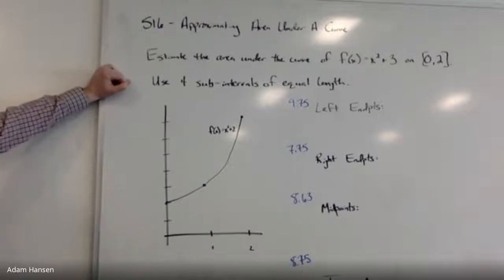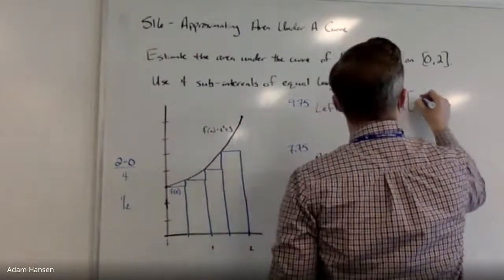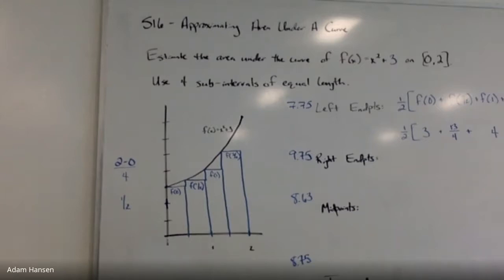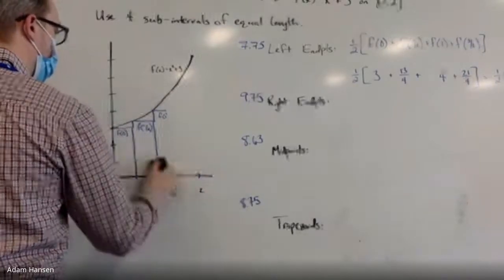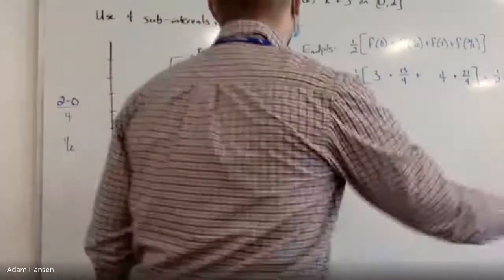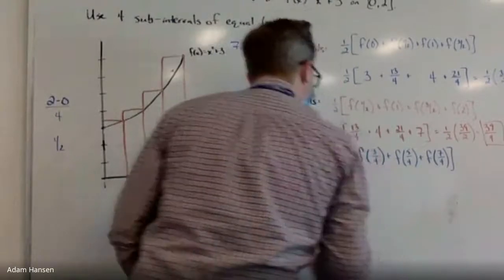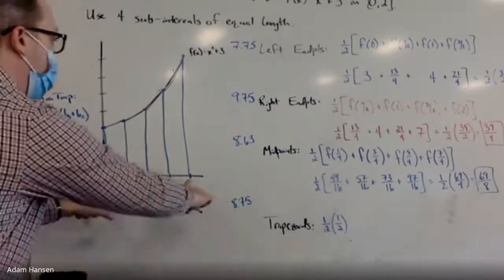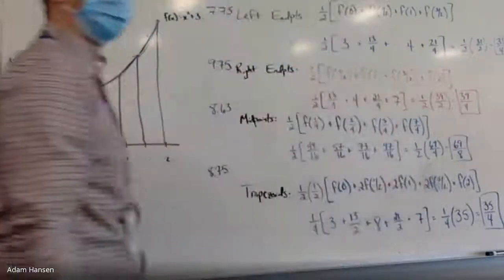S16 - Quadratic Area Approximations